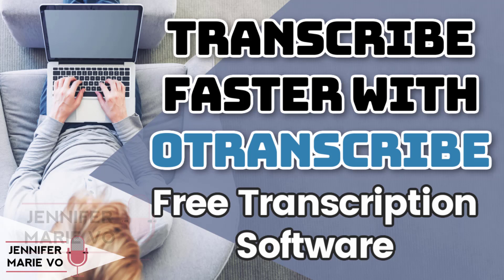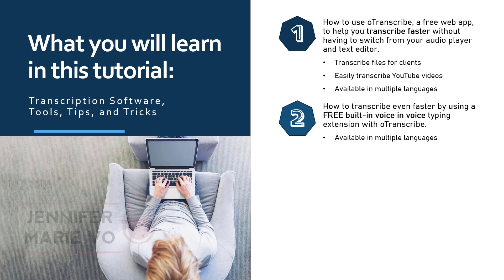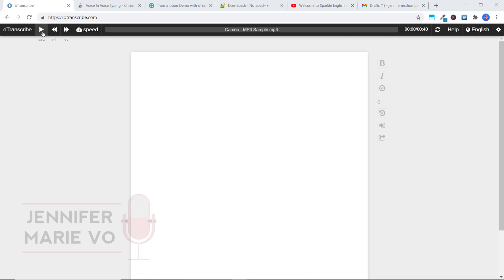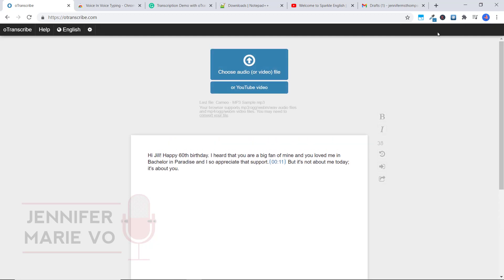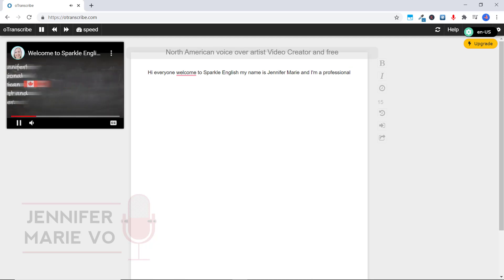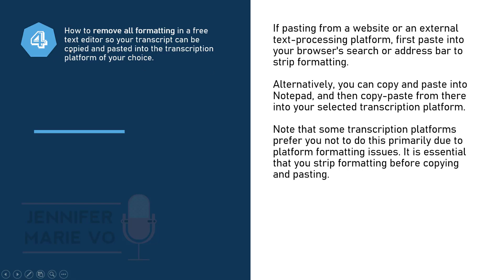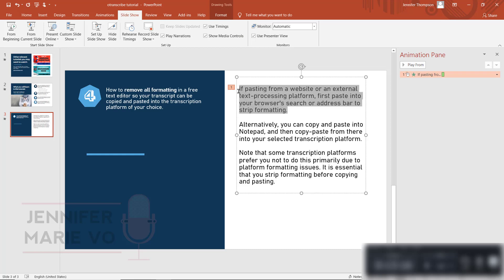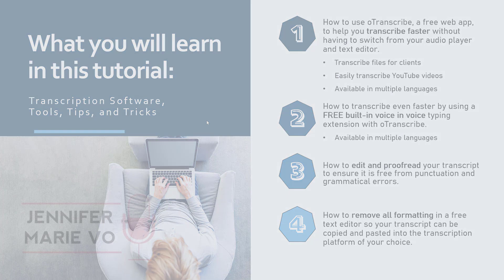oTranscribe Tutorial: How to Use FREE Transcription Software and Voice to Text to Transcribe Audio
I'll show you how to use oTranscribe to transcribe audio faster and more accurately in a four-step process. In the first step, you'll learn how to upload your audio or video file to oTranscribe or just use a link from YouTube. I'll teach you how to adjust keyboard shortcuts to transcribe faster and how to export your transcription file. In the second step, you'll learn how to use a free voice to text extension directly into oTranscribe to save you time while typing.
This process makes it much easier to transcribe audio or video to text instead of having to switch back and forth from your media player to your text editor.
In the third step, we'll use the free version of Grammarly to edit our transcript and correct any punctuation errors.
Finally, we'll strip formatting so it's easy to copy and paste our text without any issues into the transcription platform or text editor of your choice.

Get Grammarly for step 3 of this video by clicking

Budget-Friendly Headset Recommendations:
Mpow Headset with Microphone & Noise Cancelling
Mpow Comfort-fit Headset with Microphone